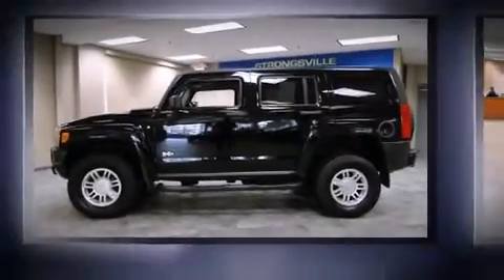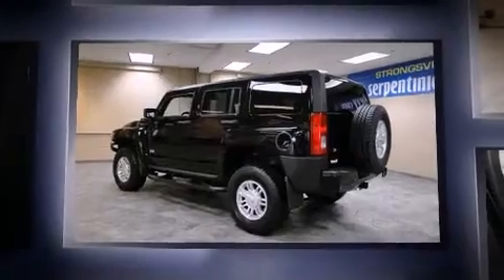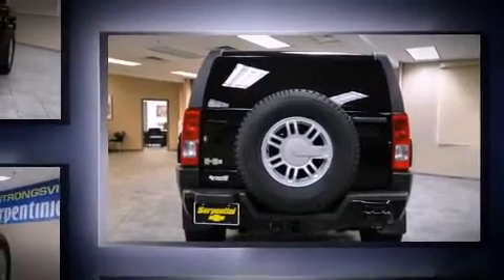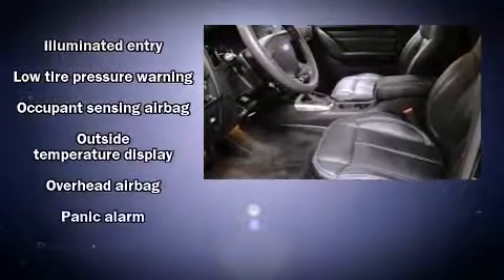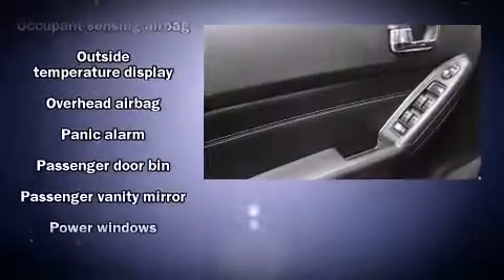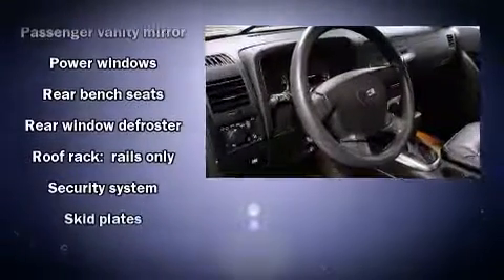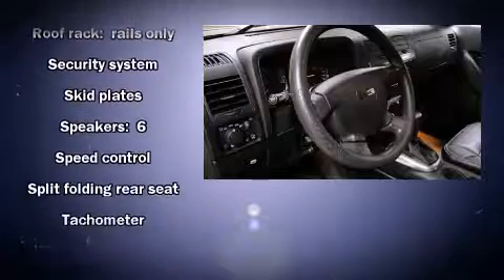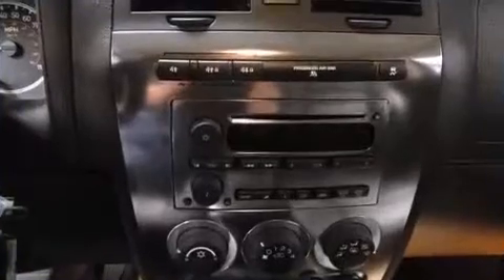2008 HUMMER H3 SUV 4WD in Strongsville, OH 44136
Come test drive this 2008 HUMMER H3 SUV. Smooth gearshifts are achieved thanks to the refined 5 cylinder engine, and for added security, dynamic Stability Control supplements the drivetrain. Four wheel drive allows you to go places you've only imagined. This model accommodates 5 passengers comfortably, and provides features such as: front and rear cupholders, an automatic dimming rear-view mirror, an outside temperature display, skid plates, cruise control, rear wipers, and 1-touch window functionality. Everything is where it ought to be, from the dashboard controls to the door locks and window controls. With side curtain airbags supplementing the rest of the safety network, you can be assured that you and your passengers will experience top-tier protection. We pride ourselves in consistently exceeding our customer's expectations. Stop by our dealership or give us a call for more information.